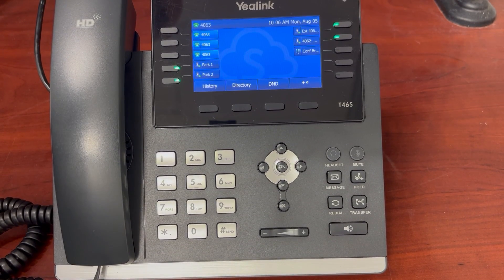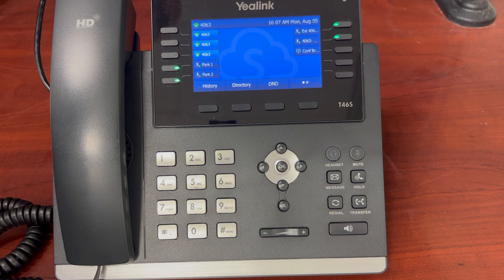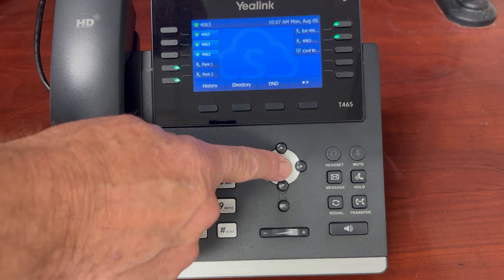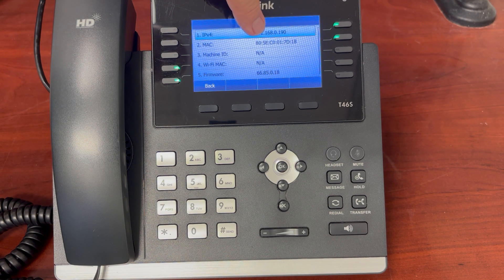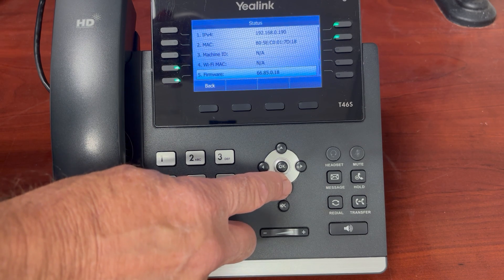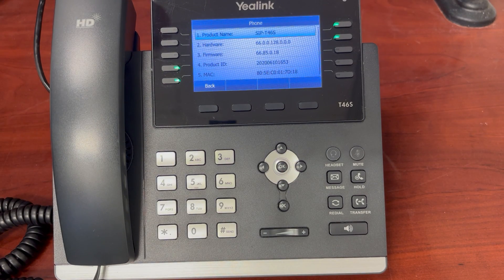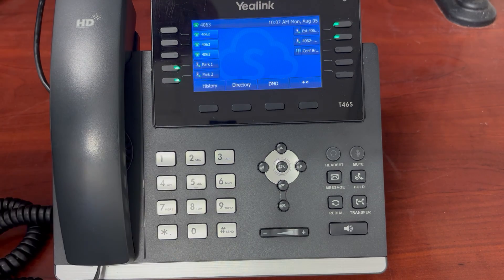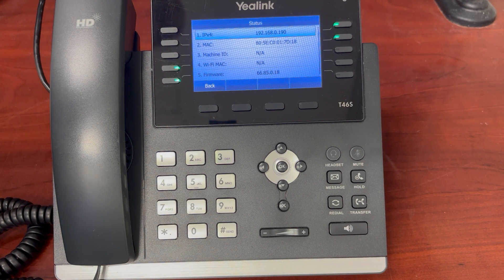(BV/BV+) User or Admin: How to Find your Yealink phone's IP Address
-Quick video on how to find your Yealink phone's IP address, MAC Address and Firmware version.